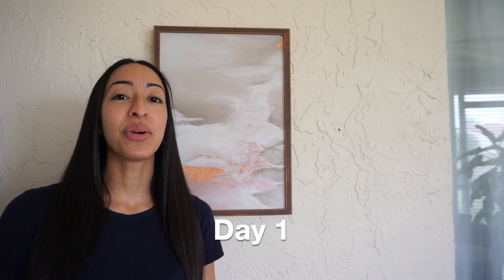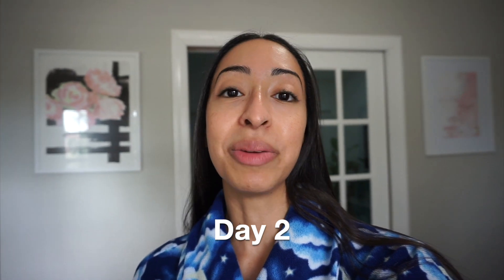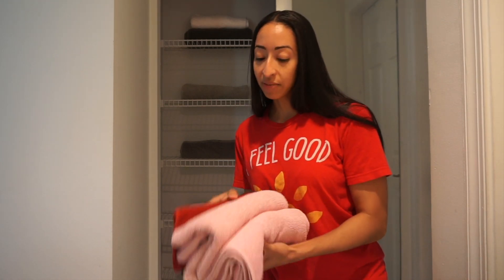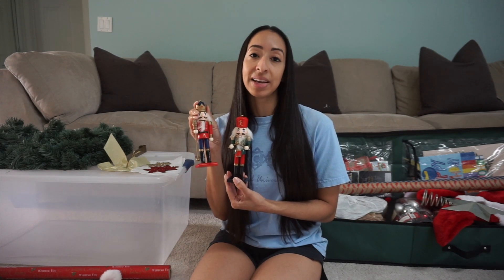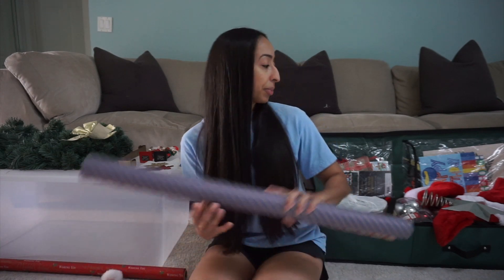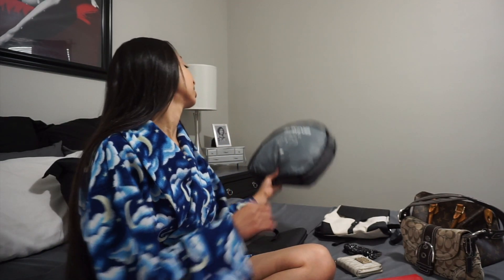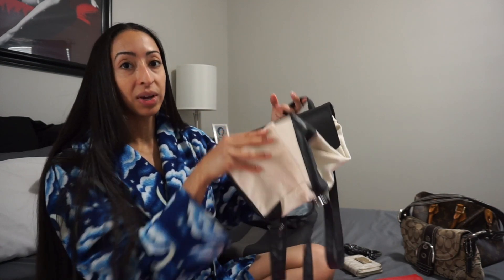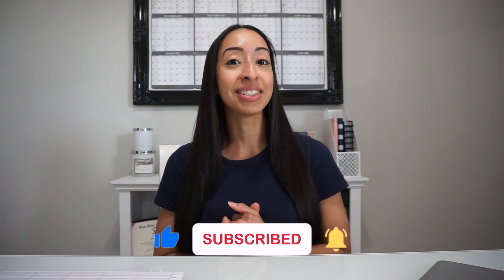Minimalism Challenge 2022 | Declutter With Me | Minimalist Lifestyle | Minimalism Decluttering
In this video, you are going to declutter with me as I do the minimalism challenge. The minimalism challenge is more of a minimalism game where you get rid of items over the course of a month. You get rid of the number of items that correspond with the day. For example, on day one you get rid of one item. On day two, you get rid of two items. So on and so forth for an entire month.

CHRISTMAS DECOR ORGANIZER

BROWN WRAPPING PAPER